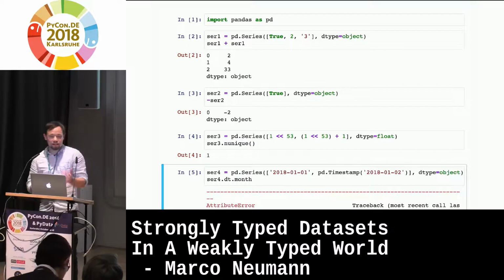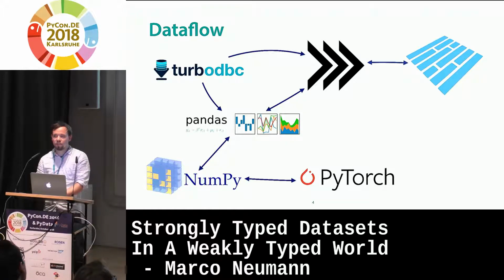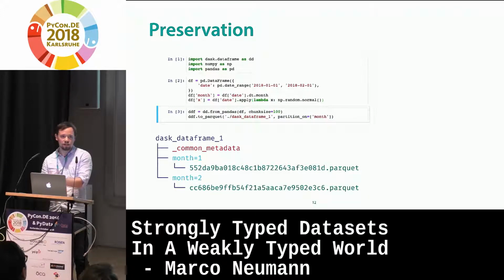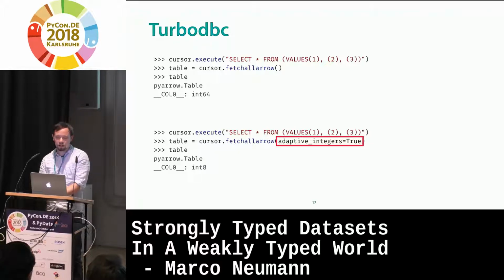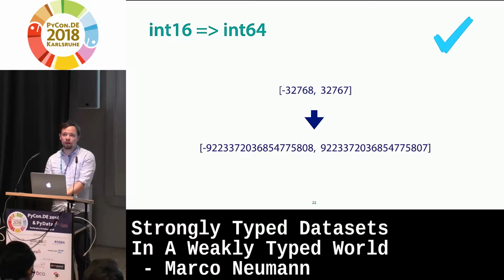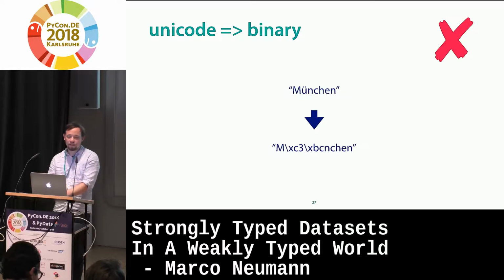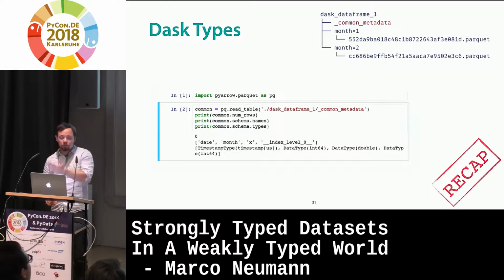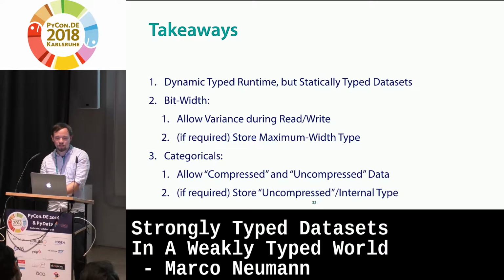PyCon.DE 2018: Strongly Typed Datasets In A Weakly Typed World - Marco Neumann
We at Blue Yonder use Pandas quite a lot during our daily data science and engineering work. This choice, together with Python as an underlying programming language gives us flexibility, a feature-rich interface, and access to a large community and ecosystem. When it comes to preserving the data and exchanging it with different software stacks, we rely on Parquet Datasets / Hive Tables. During the write process, there is a shift from a rather weakly typed world to a strongly typed one. For example, Pandas may convert integers to floats for many operations without asking, but parquet files and the schema information stored alongside them dictate very precise types. The type situation may get even more "colorful", when datasets are written by multiple code versions or different software solutions over time. This then results in important questions regarding type compatibility.

This talk will first represent an overview on types at different layers (like NumPy, Pandas, Arrow and Parquet) and the transition between this layers. The second part of the talk will present examples of type compatibility we have seen and why+how we think they should be handled. At the end there will be a Q+A, which can be seen as the start of a potentially longer RFC process to align different software stacks (like Hive and Dask) to handle types in a similar way.